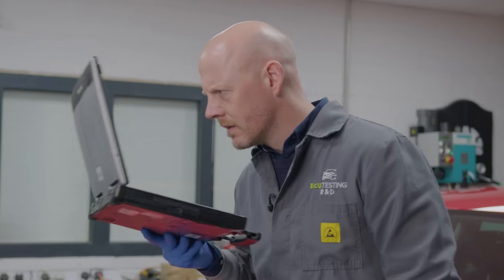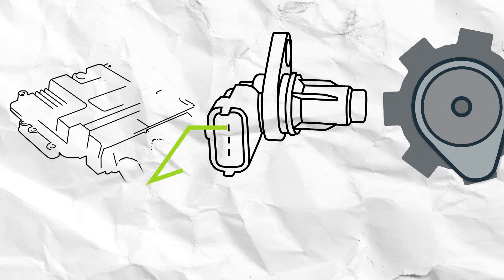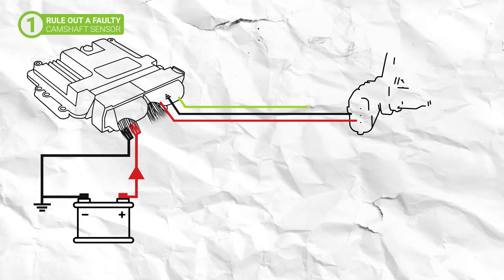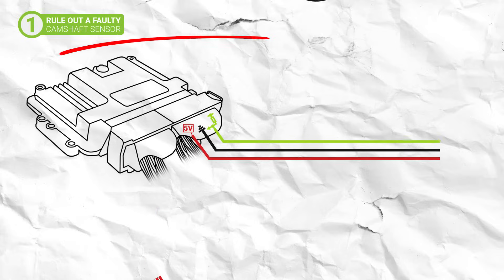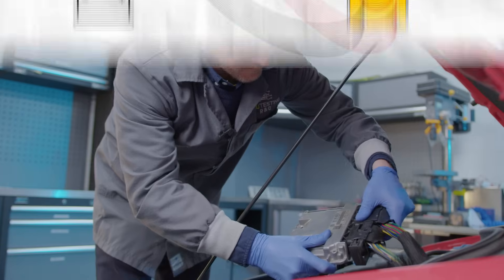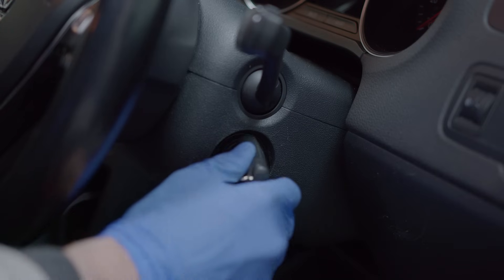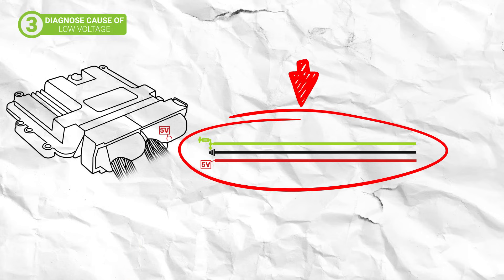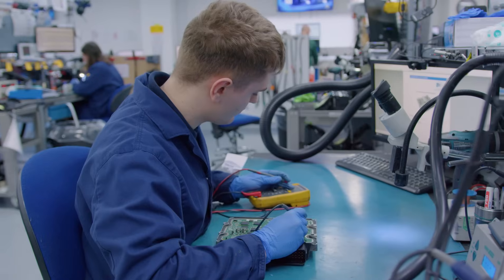Bad Camshaft Position Sensor Symptoms - How to Test and FIX!!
Camshaft position sensor symptoms such as starting difficulties, stalling and erratic idle will often store faults codes including P0340, P0341, P0342, P0343 and P0344. But how do you know what’s really causing them? Camshaft sensor, wiring, engine ECU… the list goes on.

That’s why Tim’s here! In this episode he will take us through camshaft position sensor problems, testing and ultimately fixing the faults.

0:00 - Episode insight
0:38 - What is a camshaft position sensor?
1:08 - Bad camshaft position sensor symptoms
1:50 - How to test camshaft position sensor
3:28 - Test camshaft sensor wiring
4:11 - Diagnose cause of P0342
6:05 - Diagnose cause of P0343
7:08 - Test loom continuity
7:26 - Fix ECU causing P0342 and P0343